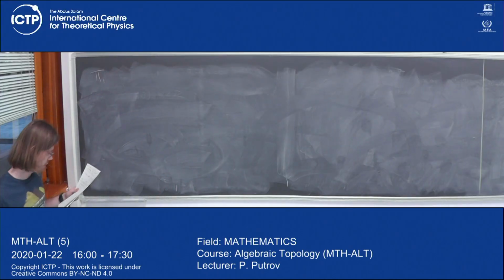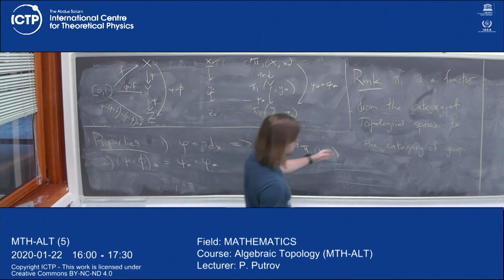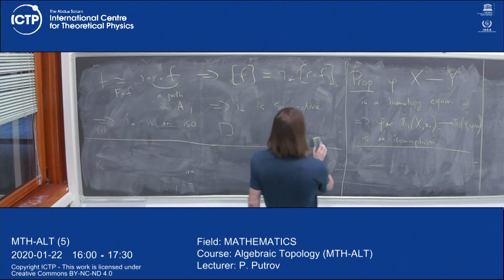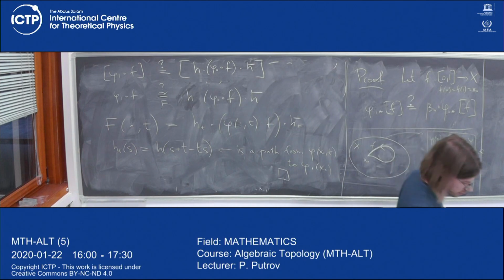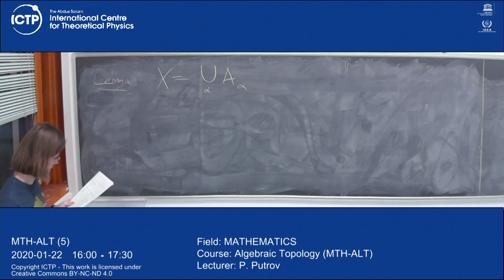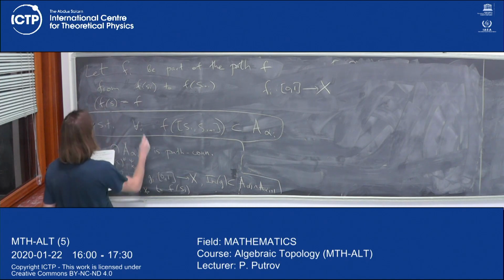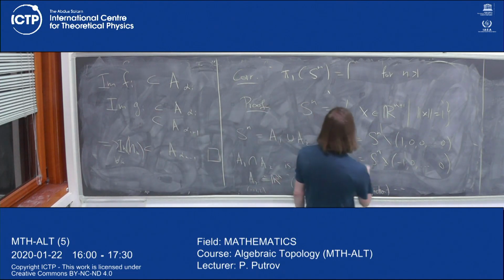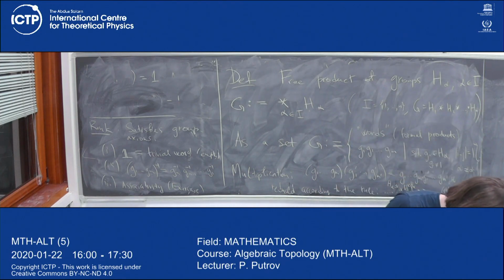Algebraic Topology (MTH-ALT) Lecture 5